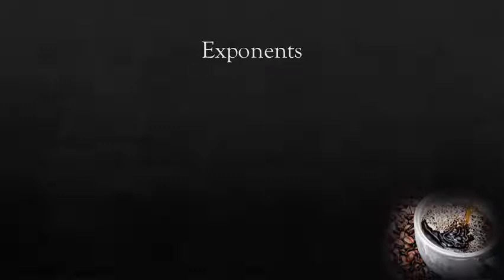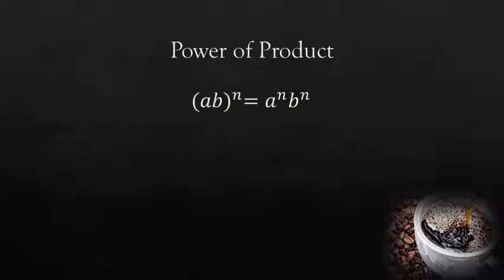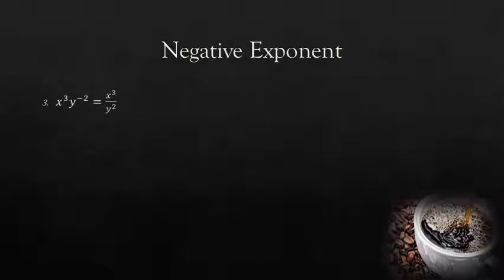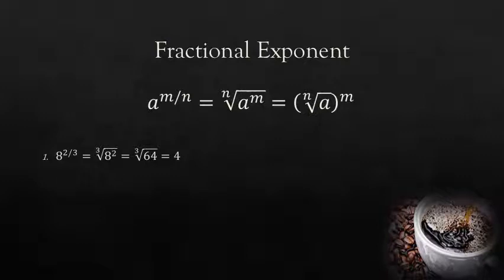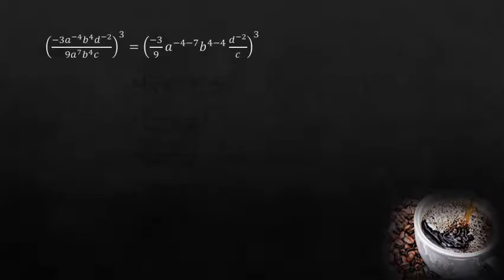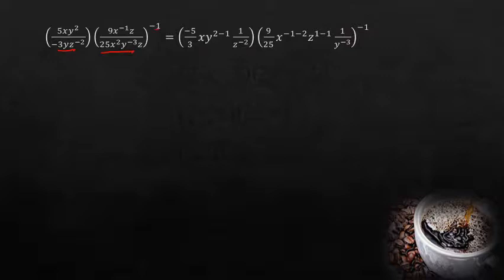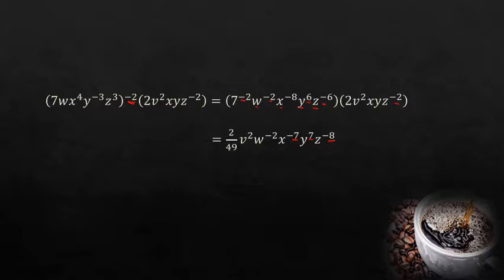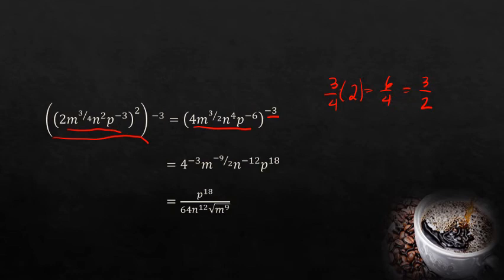Laws on Exponents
This is a video discussion on the laws when dealing with exponents. This is intended as a supplement for Module2 - Lesson2 of College Algebra and Trigonometry.